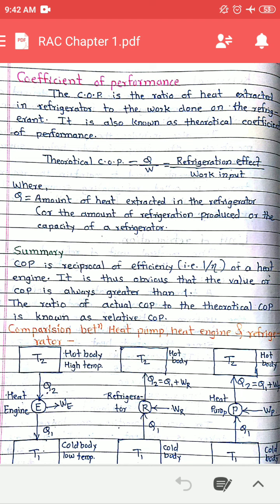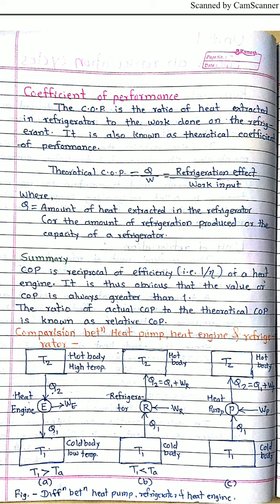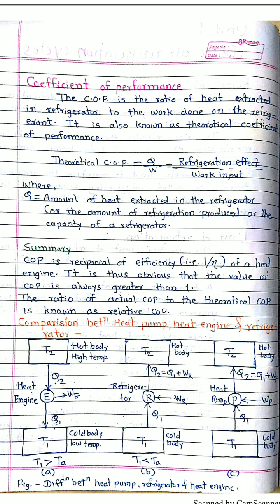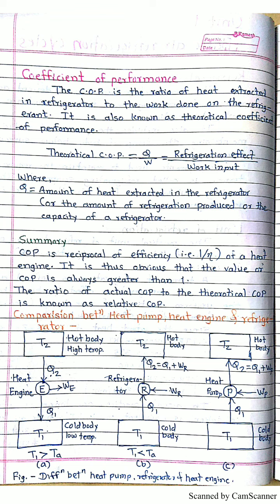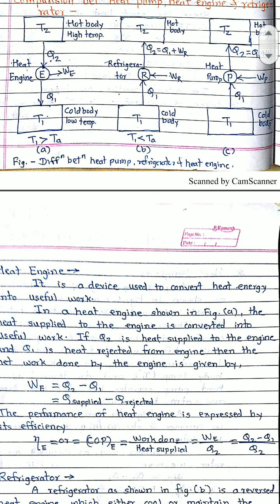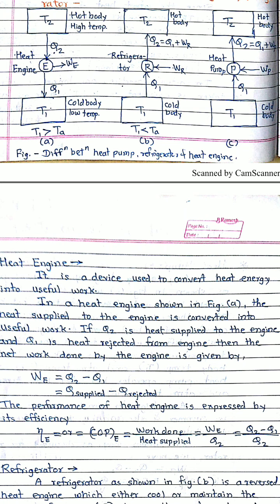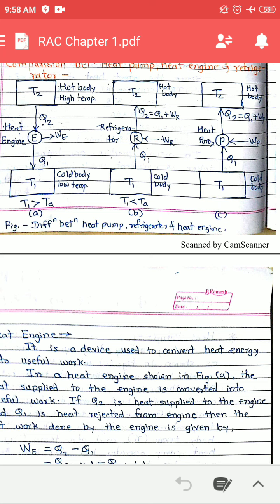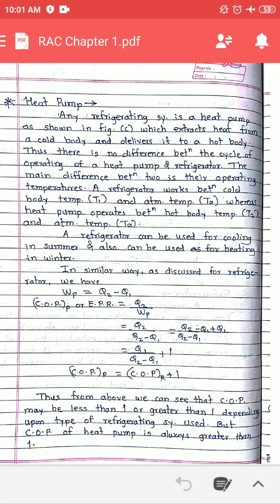Lecture 1.2 COP of Refrigeration and Comparison between heat pump, heat engine and refrigerator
Coefficient of Performance of Refrigeration systems and difference in heat pump, heat engine and refrigerator